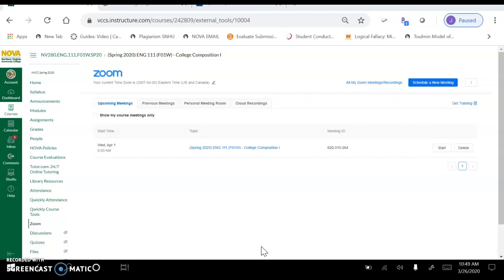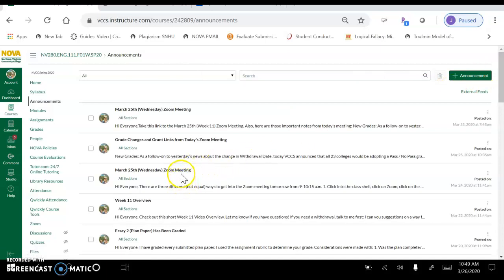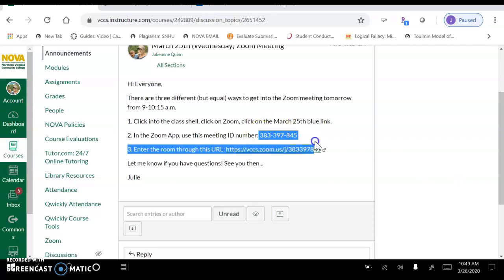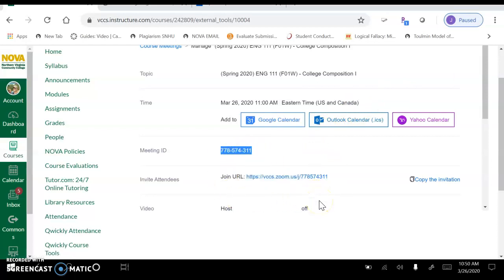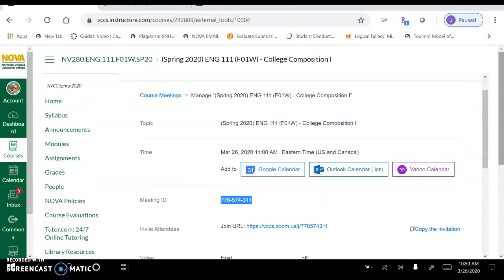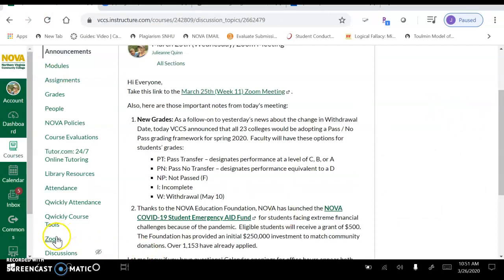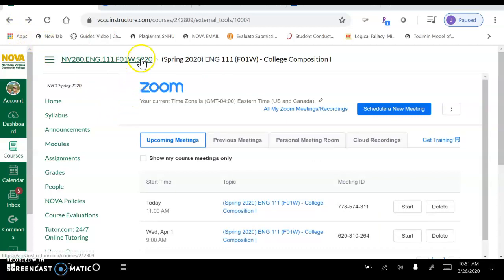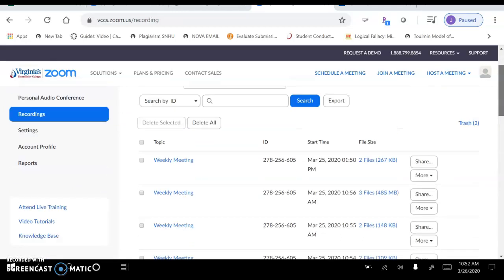Creating Zoom Video Links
Use this tutorial to add links and meeting ID to Canvas announcements pre-meeting, and to share embedded links to recorded videos post-meeting for your students.